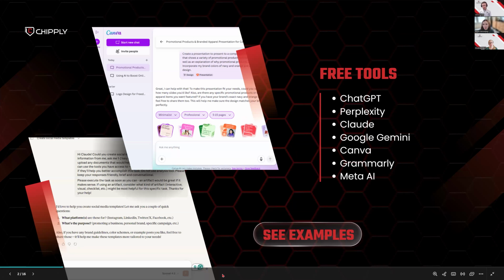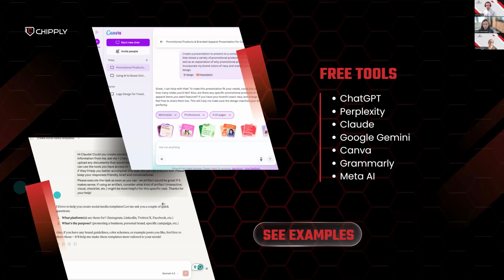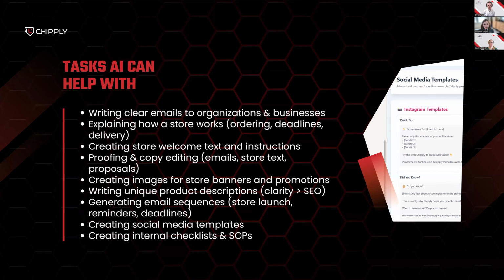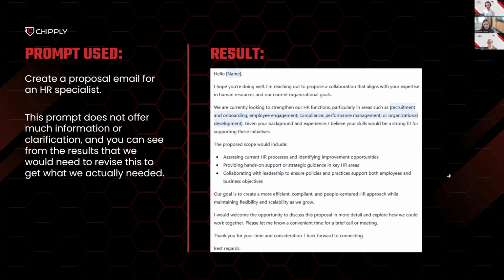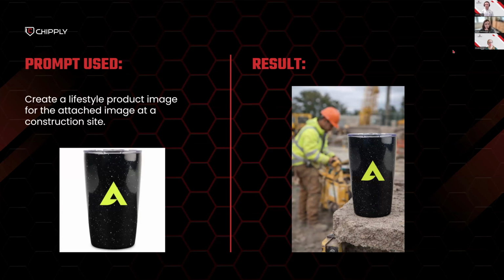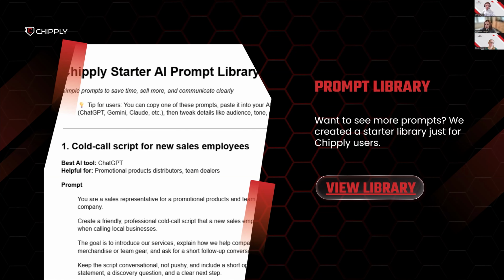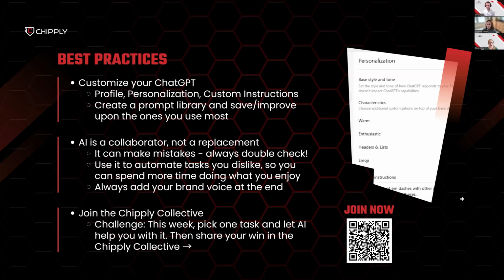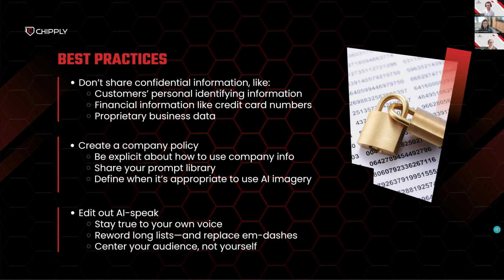How to Use AI to Save Time & Run Better Online Stores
Chipply is the industry’s preferred platform, built to give you the power to launch online stores with ease. Created by a team dealer, we understand your business inside and out, offering game-changing solutions to elevate your success.

Have questions? Email the team!